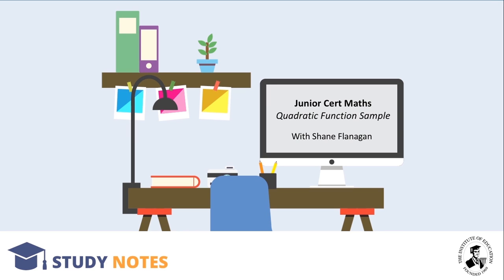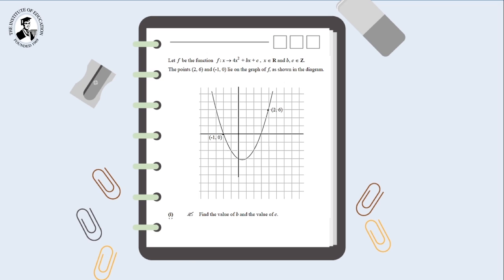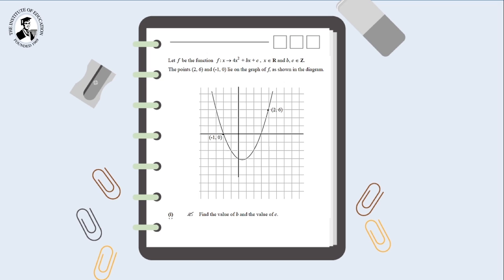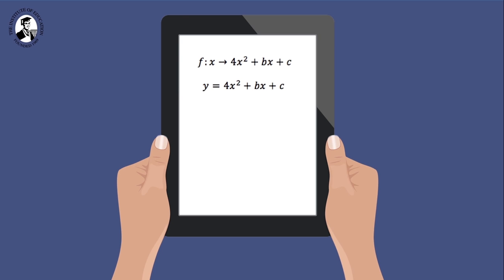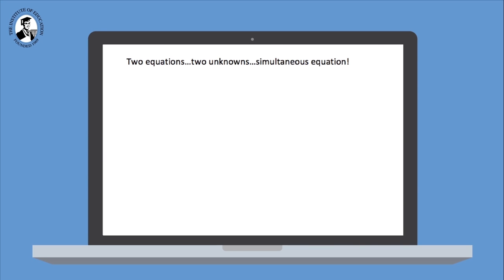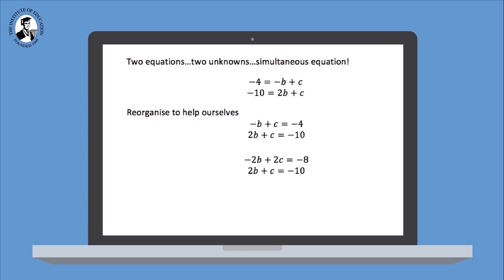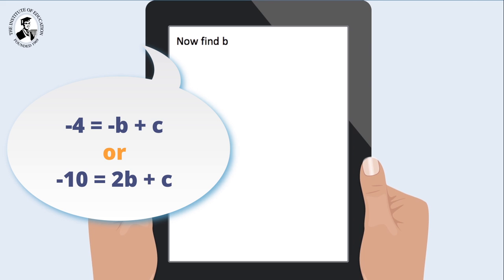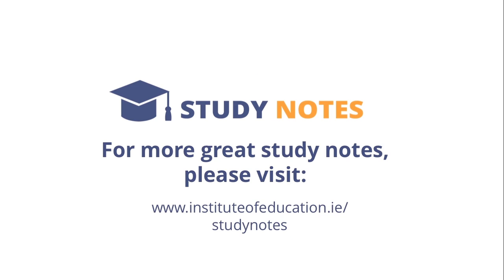Junior Cycle Maths - Quadratic Function Tutorial